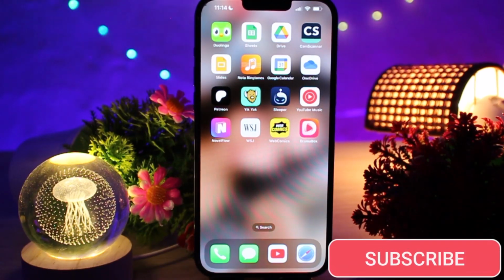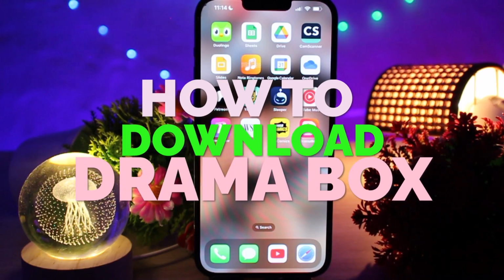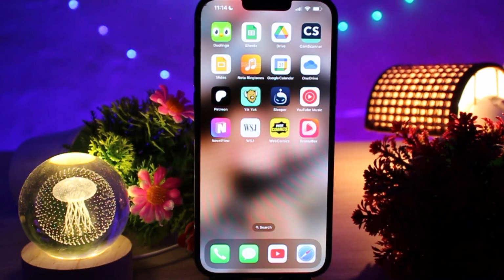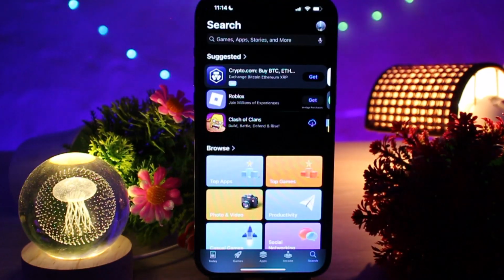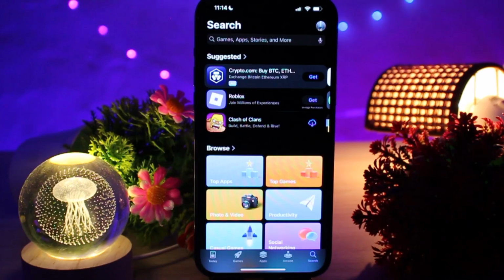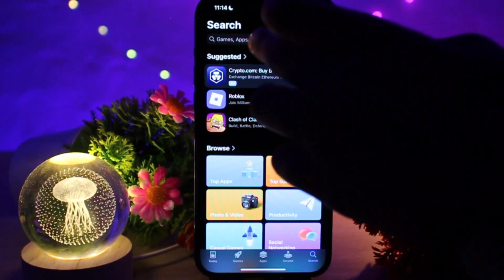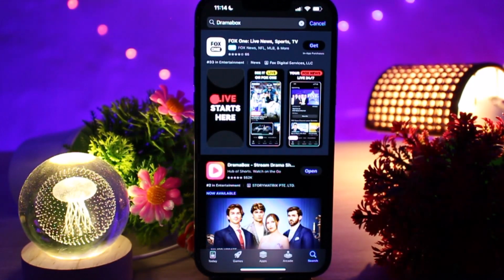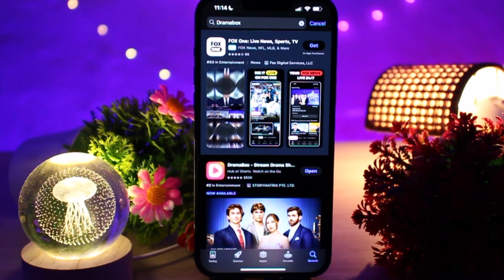How to Download and Install DramaBox on Android and iOS - Here's How You Can Do It // 2025 Edition